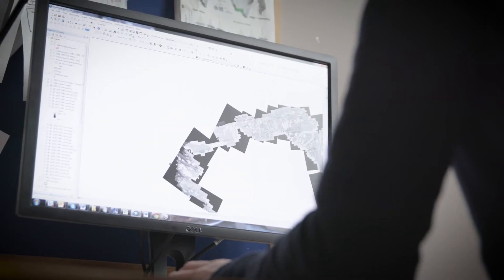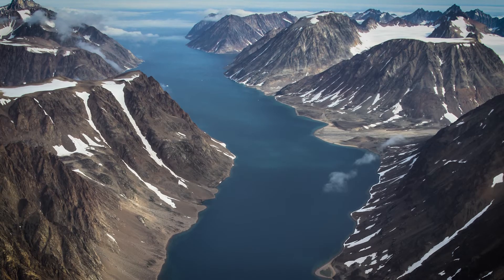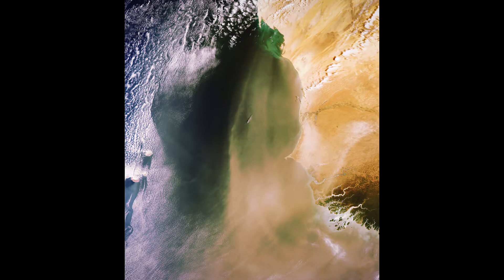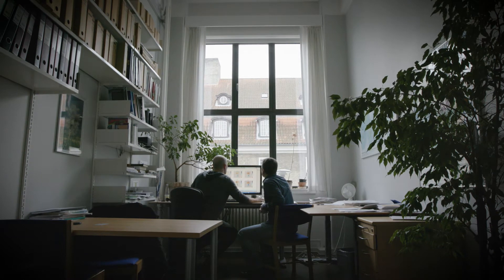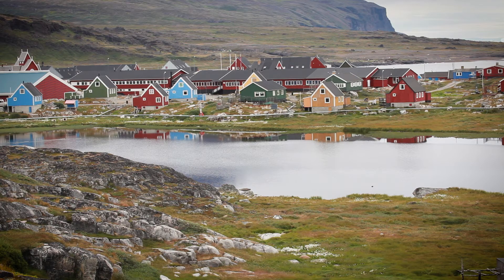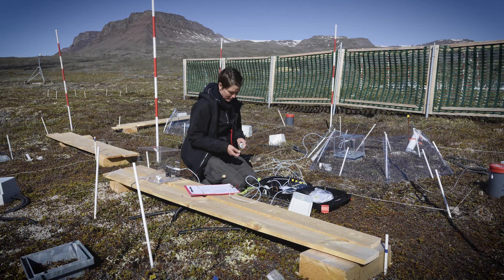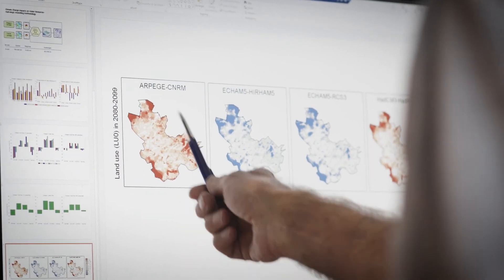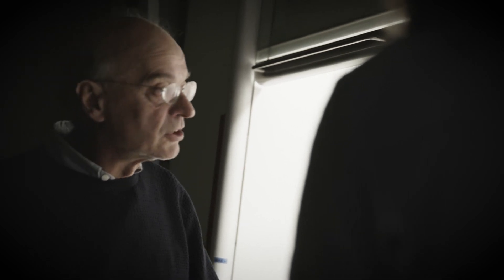Department of Geosciences & Natural Resource Management, Faculty of Science University of Copenhagen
Past, present and future climate change – Observations and modelling results on different time and length scales.

Climate has always been undergoing changes. From geoscientific perspectives, we look at climate in deep time perspectives (millions of years ago), during the past ~10.000 years, during recent/ongoing changes, and in future scenarios. Moreover, we look at different length scales, Further, we do integrated geo-bio-studies to investigate effects of climate change, and we relate our studies to societal problems, such as human migration.
The five cases below can be glued together using the time-scales and length scales we relate to combined with visuals showing samples, maps (i.e. satellite images), cross sections or computer model simulations:
1.CENPERM. Centre of excellence, which studies permafrost from an integrated geo-bio perspective.
2.Hydrology (e.g. HOBE, centre of excellence). Future scenarios for developments in e.g. precipitation and the hydrological cycle.
3.Climate archives in sedimentary deposits reveal sea-level change and changes in storminess
4.Modelling of deep time ocean-land-atmosphere interactions
5.Remote sensing for mapping of impact of climate effects on Earth’s surface